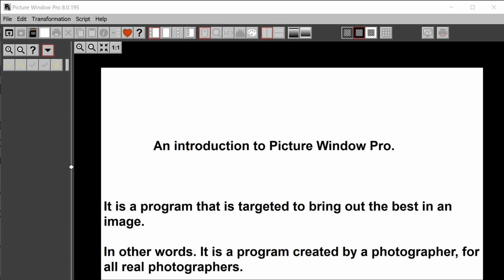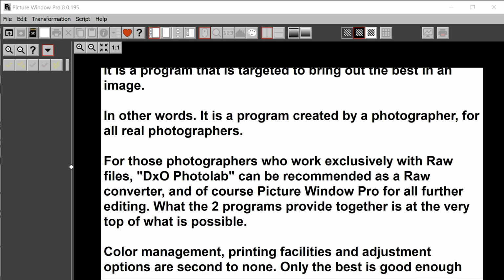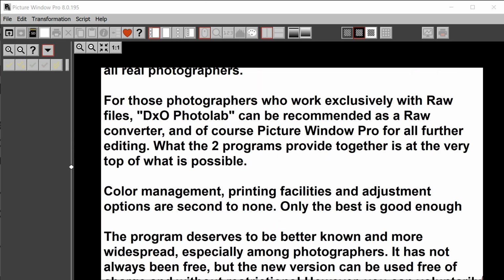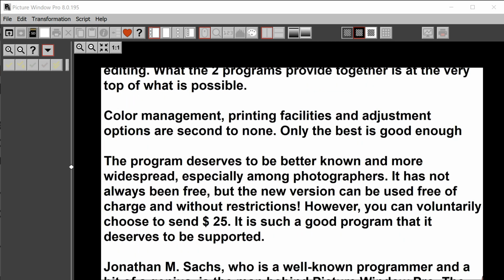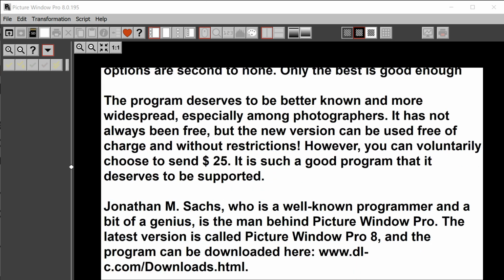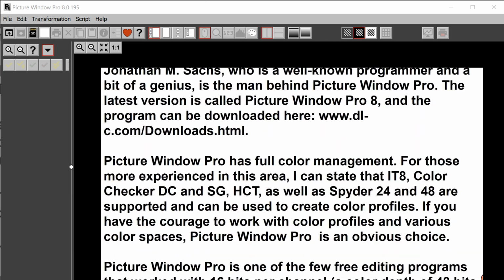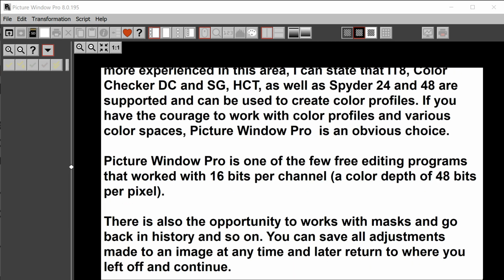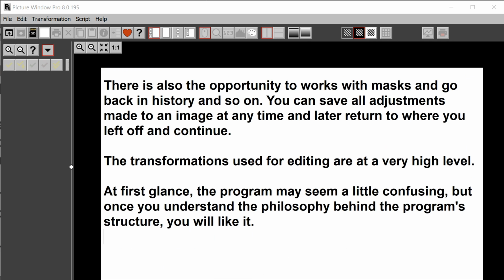Introduction to Picture window Pro 8 (PWP8)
Picture Window Pro 8 tutorial.